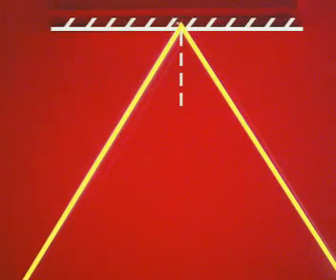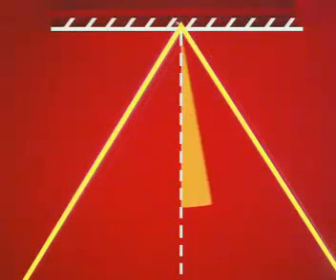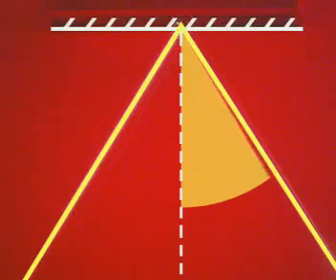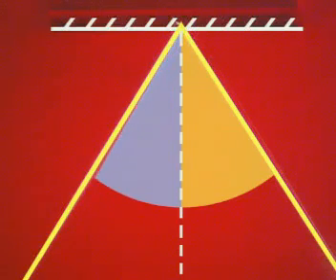GCSE Science Revision Angle of Incidence